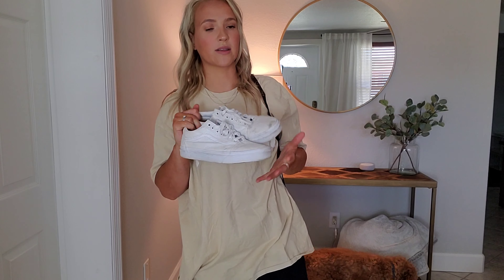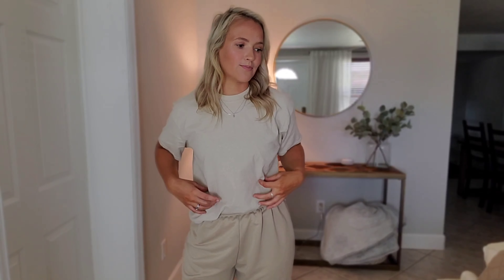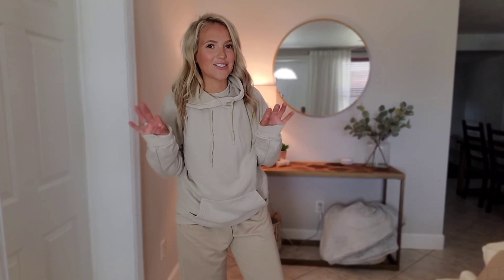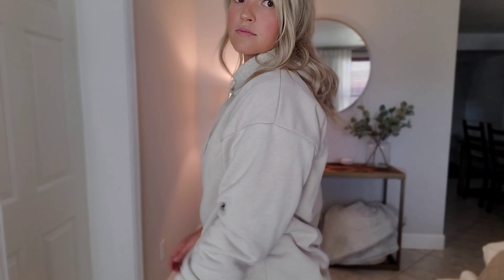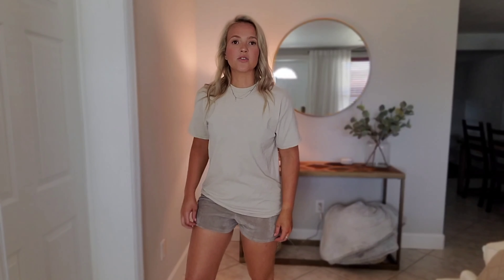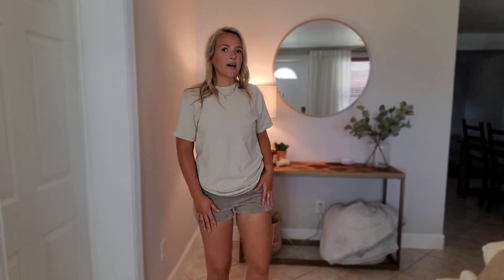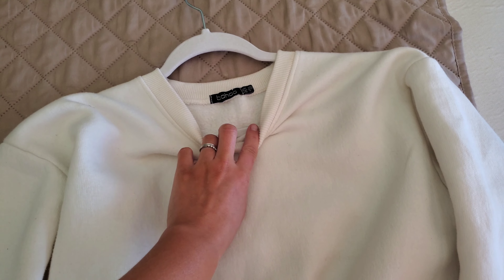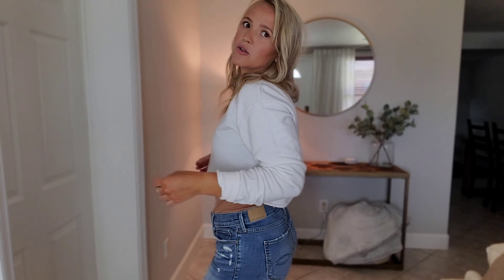BOOHOO TRY ON HAUL | LOUNGEWEAR- CUTE OUTFITS FOR QUARANTINE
Hi guys!

This is a quick try on haul with the items I purchased from Boohoo. Here is a list of the items and sizing I mentioned in the video:

Basic crew neck oversize sweatshirt-size 6, color: ecru
Basic cuff hem jogger- size 6, color: stone
Ringer T-shirt- size 8, color: white
Max & match soft crop sweatshirt- size 6, color: white
Basic jogger- size 6, color: black
Velour lounge short- size 8, color: mink
Basic oversize boyfriend t shirt- M, sand
Basic washed, oversize t-shirt- S, white

Which outfit was your fave?

*This is not a sponsored haul, ALTHOUGH I do wish it was!